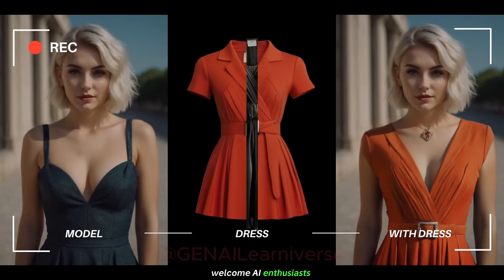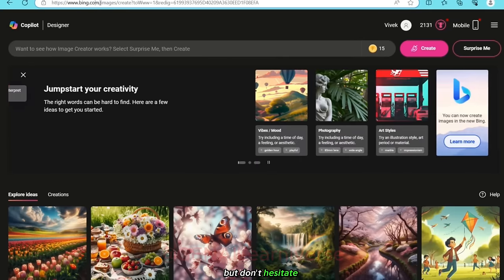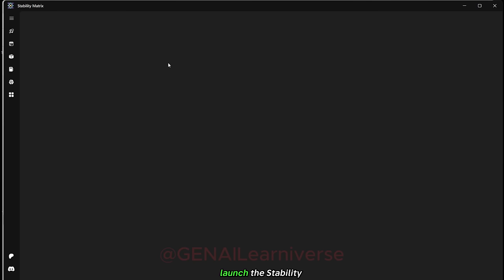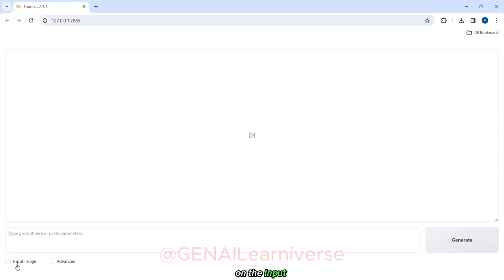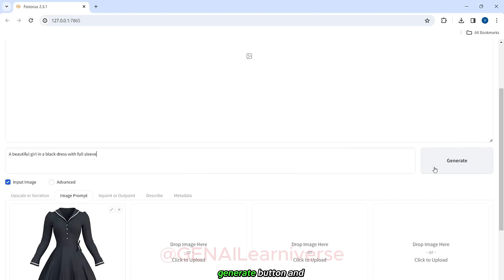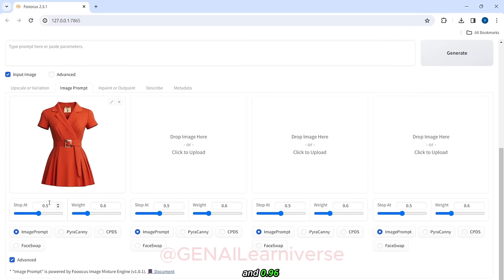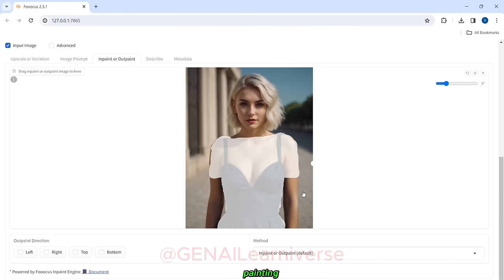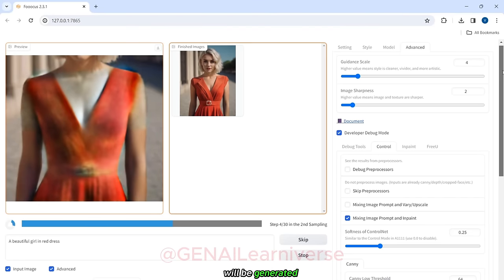Mastering Fashion AI: Transforming Outfits with Fooocus | Step-by-Step Tutorial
Welcome to @GENAILearniverse  your ultimate destination for fashion-forward tech tutorials! In this video, we're diving deep into the world of AI fashion transformation using the powerful StableDiffusion web UI AI tool,
Links used in this videos:
2. Image Generation Tool:
Prompts Used to generate Images:
1. a costume design art of a uniform simple dark cassock, with a silky yellow waist sash. A yellow ribbon is tied at the neck. White background, focus on the costume. wide wide sleeves, elastic wrist cuffs. clean art ::1 religious symbols ::-0.4 --chaos 40 --style raw --stylize 0
2. A realistic image of a loose-fitting dress without a belt in solid black color, knee-length with an A-line profile. It features a crisp pointed collar with white trim, elbow-length sleeves with a slight flare, and a gently gathered skirt for a relaxed silhouette. The dress uses a smooth, lightweight fabric with a discreet back zipper closure, maintaining a neat, unembellished look. The collar and sleeve hems are adorned with white piping to accentuate the design. --no woman, man, head, hand --chaos 40 --style raw --stylize 0

Are you ready to revolutionize your fashion game? Join us as we walk you through the step-by-step process of changing the dress of any model with ease. From selecting the perfect outfit to seamlessly integrating it onto your chosen model, we've got you covered every step of the way.
In this tutorial, we'll cover everything you need to know, including:
• Generating dress images using AI prompts.
• Removing backgrounds effortlessly with tools like remove.bg.
• Launching Fooocus in StabilityMatrix for advanced outfit customization.
• Painting body parts and adjusting brush sizes for precision.
• Enabling Developer Debug Mode and Mixing Image Prompt and Inpaint for advanced options.
• Entering prompts and generating stunning model images.
Whether you're a fashion enthusiast looking to experiment with new styles or a tech aficionado eager to explore the latest AI innovations, this video is for you!
Happy learning!

fooocus AI
fooocus ai tutorial
fooocus ai dress design
change dress using ai
change outfit ai
gen ai tutorial
fooocus inpaint
fooocus stable diffusion
fooocus stable diffusion install
fooocus ai
Dress changing tutorial
Image inpainting
Fashion technology
Gen AI Tutorial
Generative AI Tutorial
Fashion AI
Outfit transformation
Dress customization